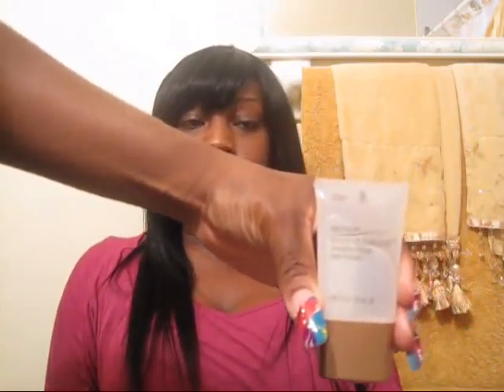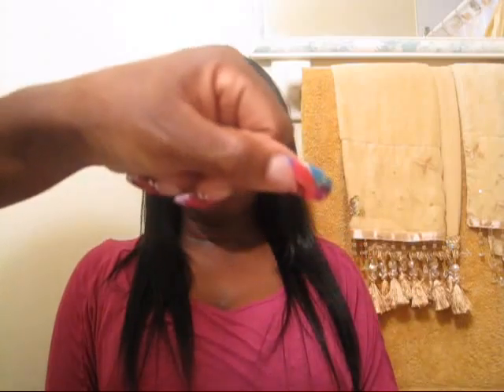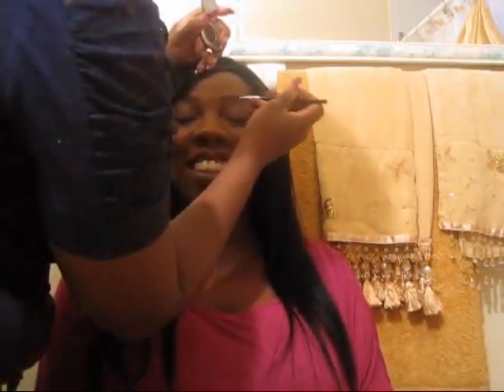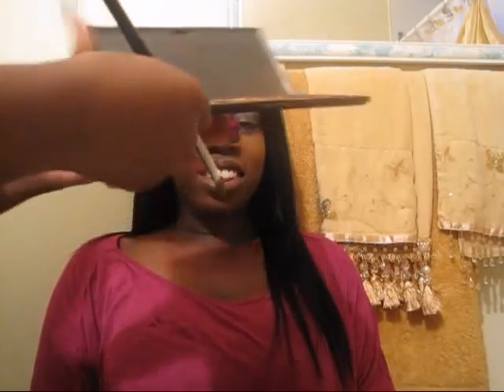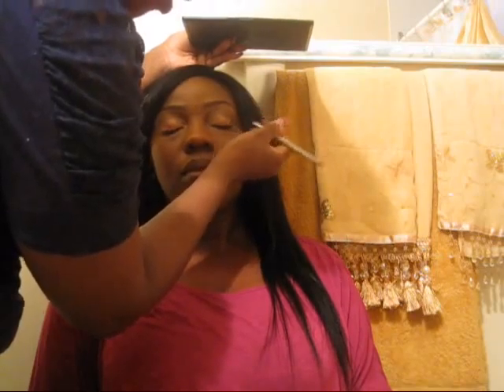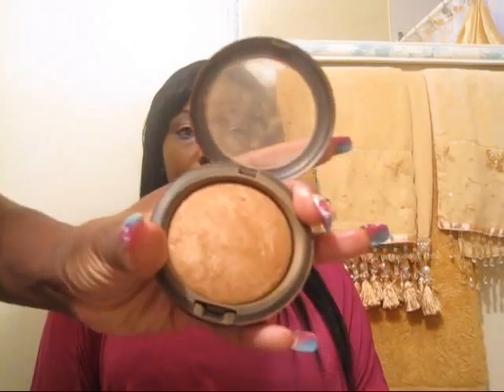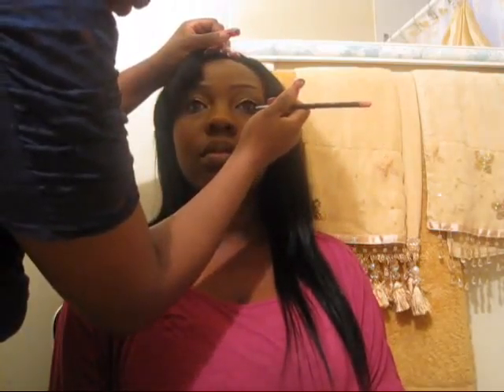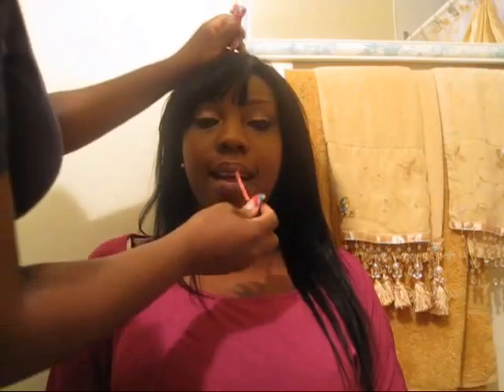Expensive Pink....Mix & Match Tutorial Bonus *HAIR*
Hey divas and divos

In my last OOTD video I stated that I would do a tutorial on the makeup look so here it is.

The model in the video is one of my bestie

HAIR & MAKEUP By ME!:D

Face:
Black Opal-Beautiful Bronze
Mac MSF-Deep Dark
Mac-Sunny By Nature
Rimmel-Bronzer
Elf-Concealer

Eyes:
Mac-Expensive Pink
Mac-Contrast
Mac-Satellite Dreams

Blush
Mac-Fleur Power

Lips:
Mac-Candy Pink
Nyx-Pinky Natural